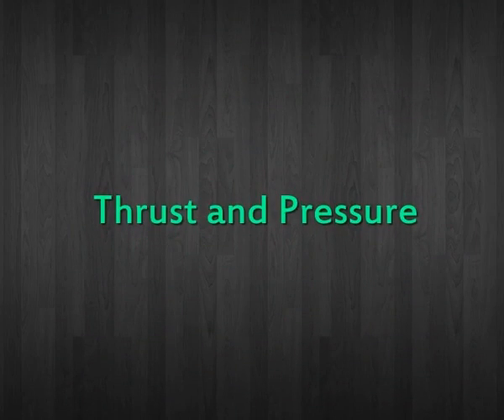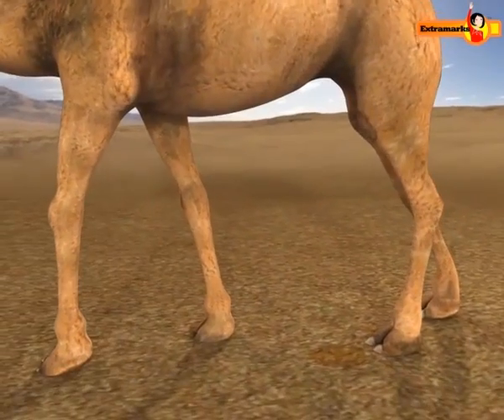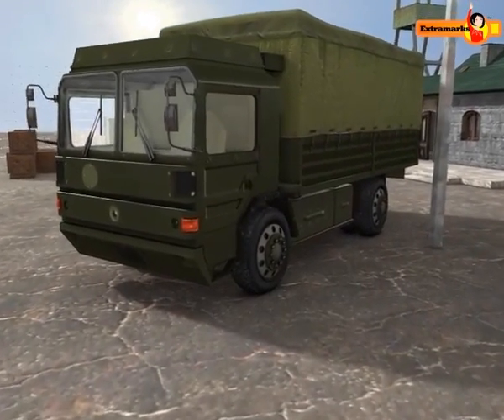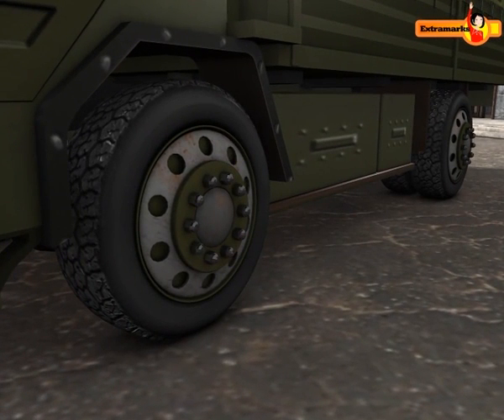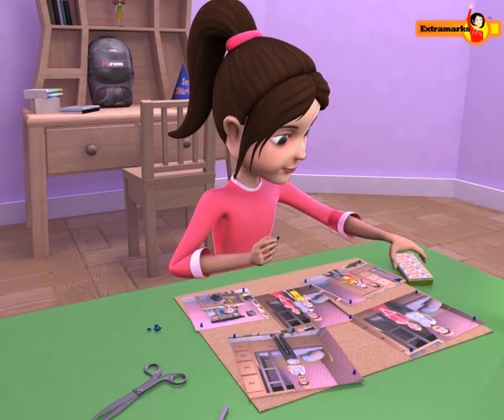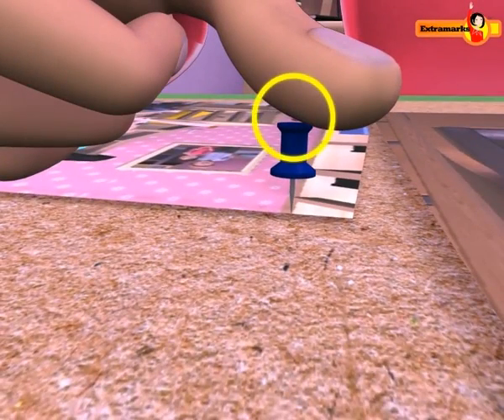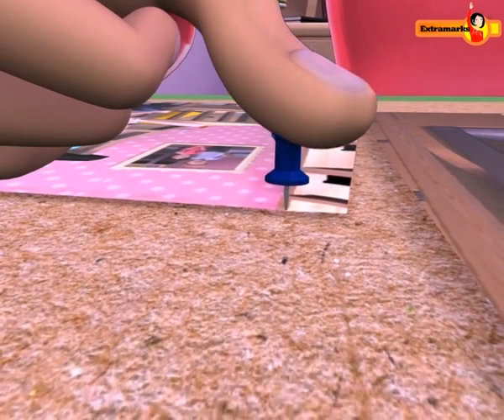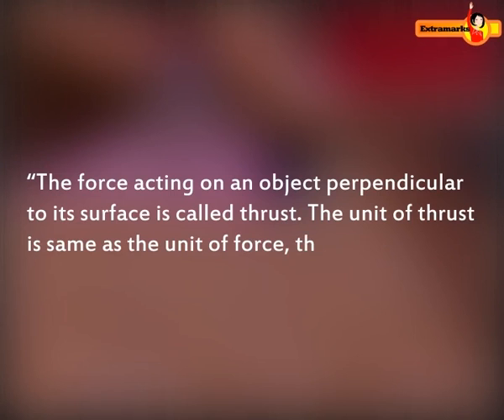Thrust & Pressure for CBSE Class 9 - Extramarks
Learn the concept of Thrust & Pressure with real life examples. To get more insights on Thrust and Pressure, study NCERT solutions, check out science notes and practice class 9 sample papers offered by Extramarks.com. For more information .